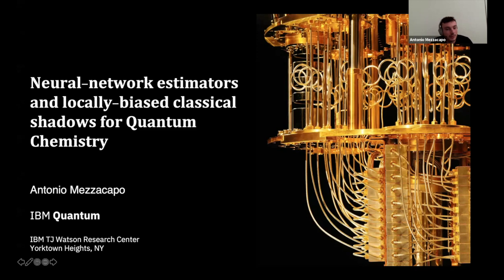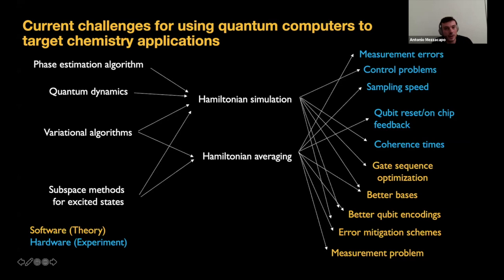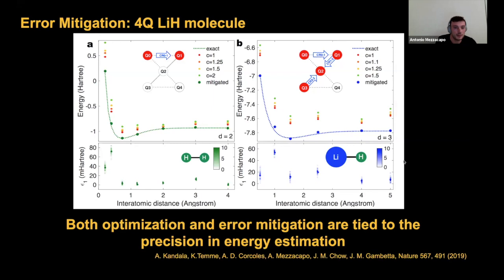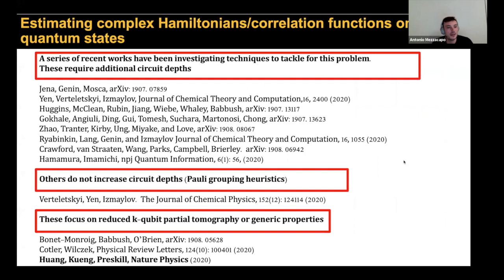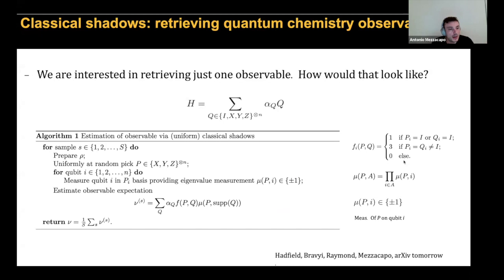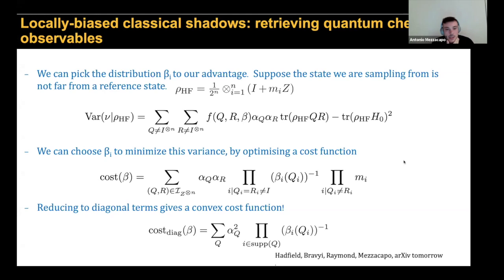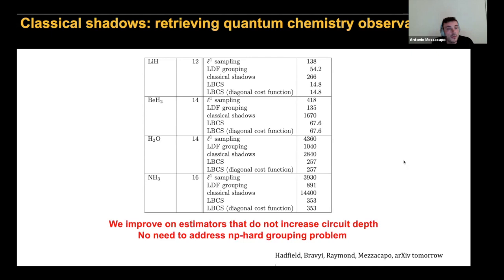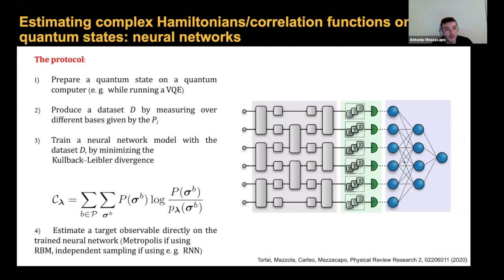Machine Learning for Quantum Simulation - Antonio Mezzacapo (June 29, 2020)